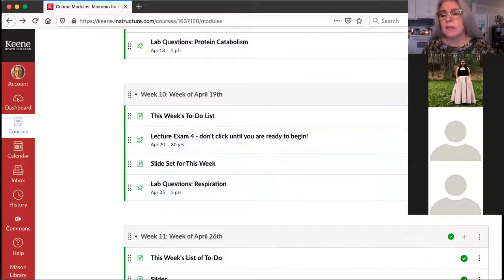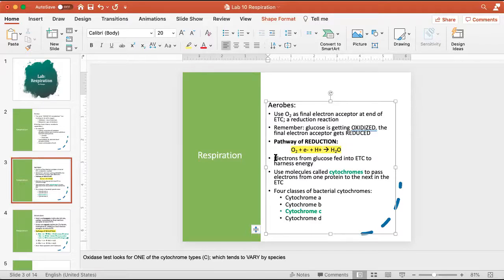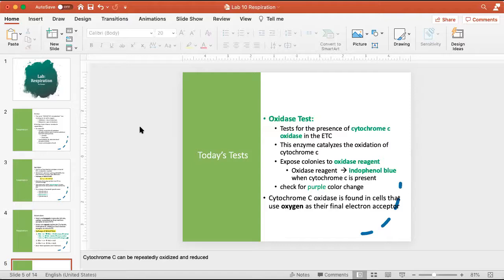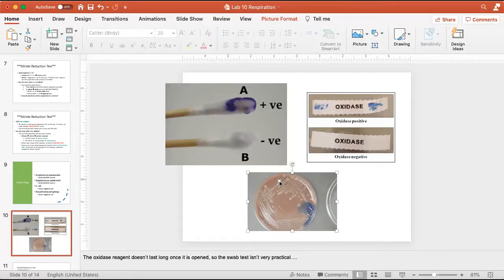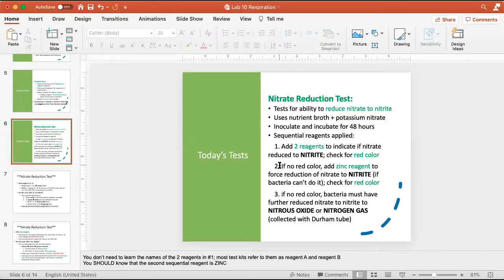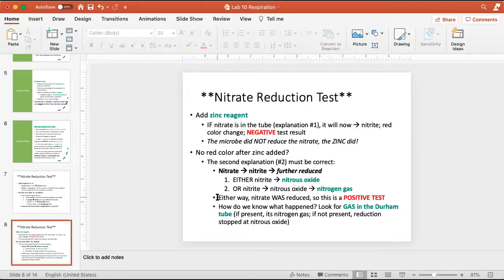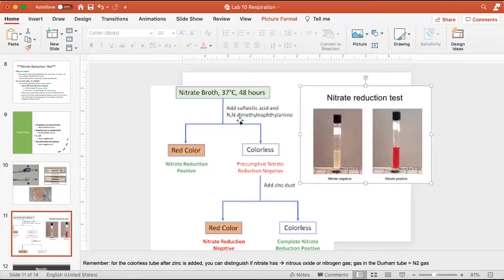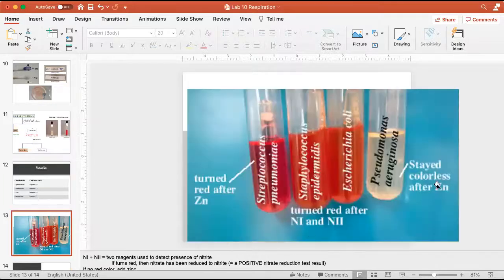LAB: Respiration (4/20/21)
Recording of the KSC Micro lab meeting from 4/20/21. We discuss the oxidase test, and the nitrate reduction test.